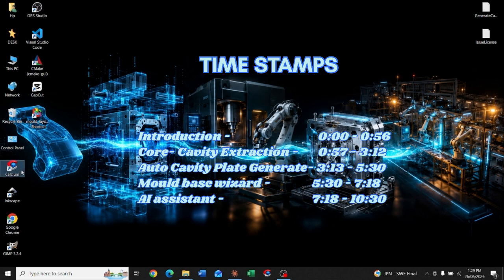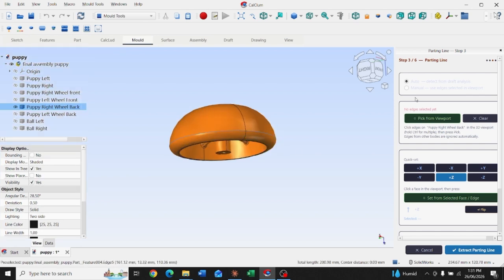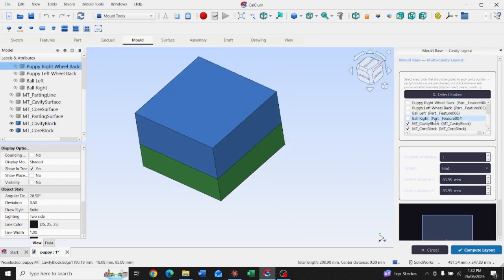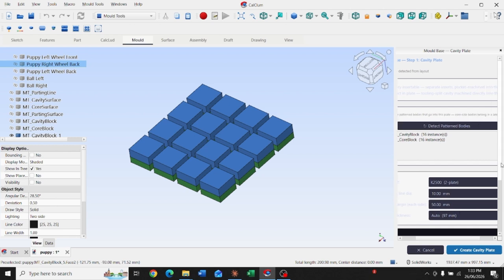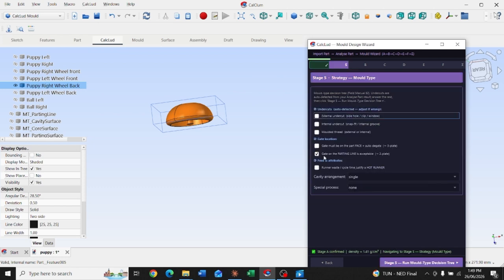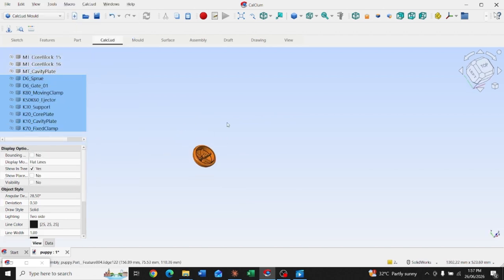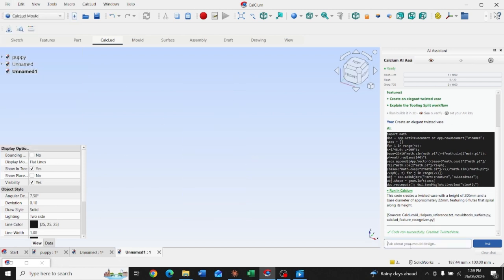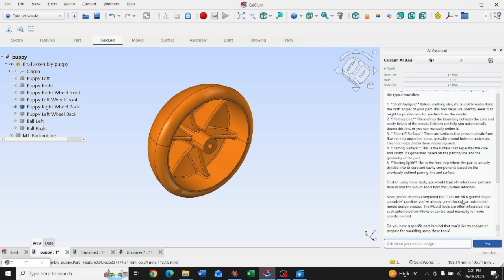I Built a 3D CAD Software with AI Integration... And It’s Wild!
🔥 Discover Calclum—the next generation of 3D CAD/CAM software designed to fully automate your plastic injection mold engineering workflow!

In this video, we move past basic Python calculations and dive straight into pure design strategy. Watch as we take a complex 3D plastic puppy toy and execute a flawless core and cavity extraction, build a massive 16-cavity plate grid layout, and generate a customized mold base in just seconds.

Plus, see a live demonstration of the Calclum AI assistant (powered by Gemini & Groq APIs) creating complex geometry like a Möbius strip from simple text prompts and acting as an instant step-by-step training tool for new engineers!